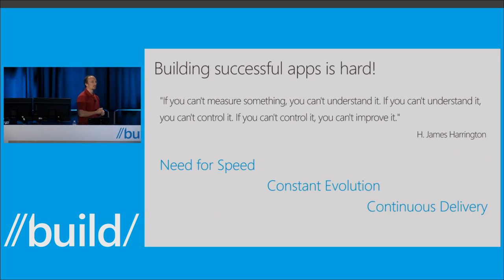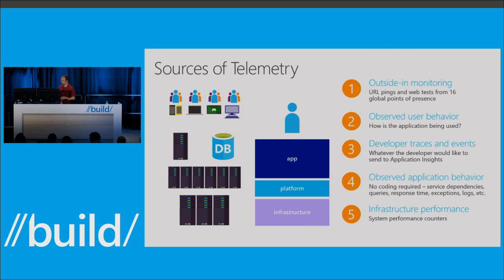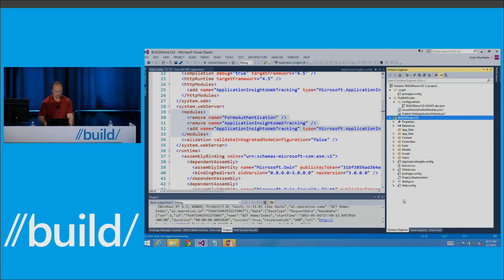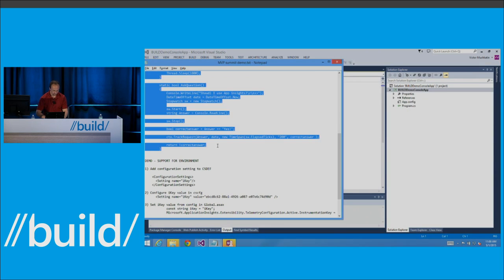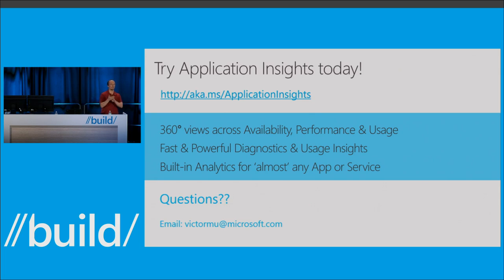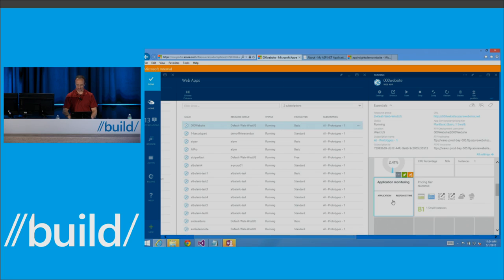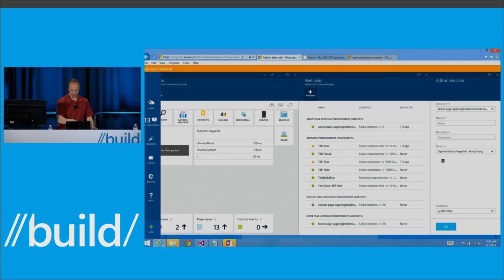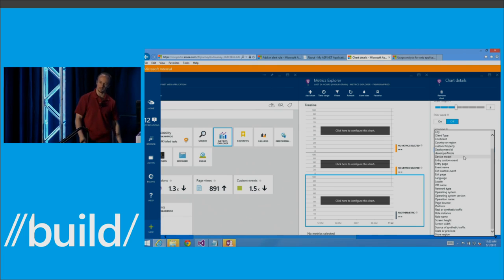Fast and Powerful Diagnostics, and Problem Solving with Application Insights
Too many developers and product teams are still running blind. They are either not aware of problems with their apps, or do not have concrete information to fix those problems. Application Insights can help you turn the lights on with quick & proactive 360° information about your apps' availability, performance and usage so you can efficiently solve your problems and improve your customer experience. The list of things that can go wrong with your web/mobile app or service is endless - dependency failures, server downtime, resource crunch, code defect, crashes etc. Discover how Application Insights with real-time contextual data makes it easy to quickly diagnose and solve a wide range of such issues.